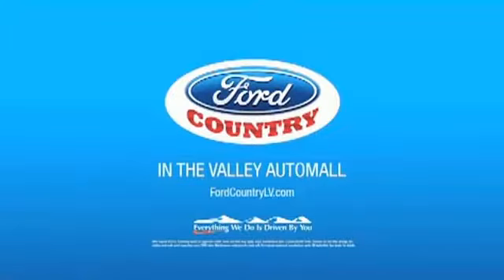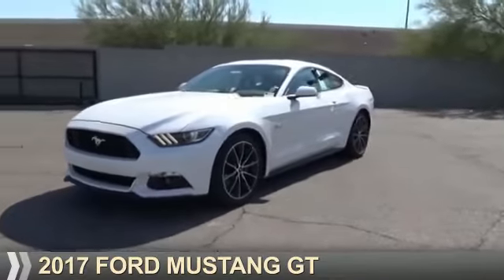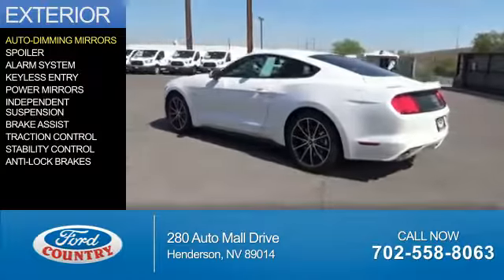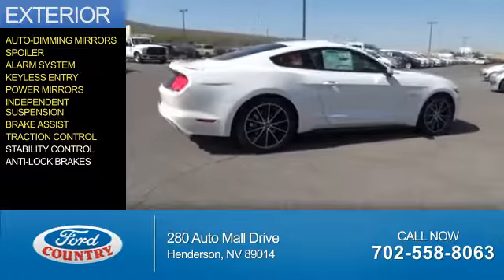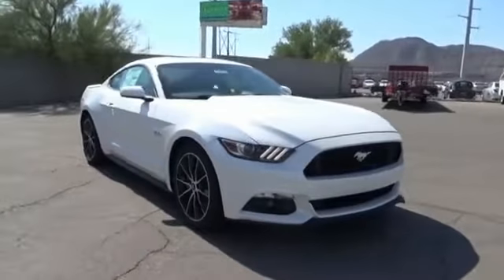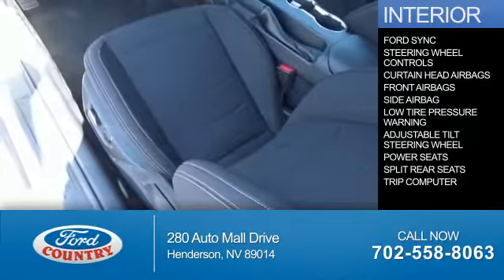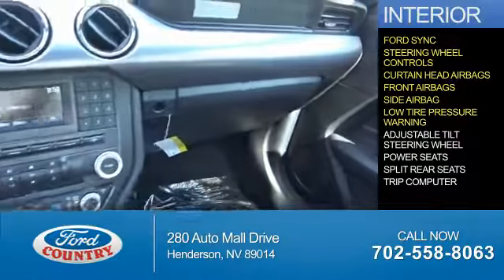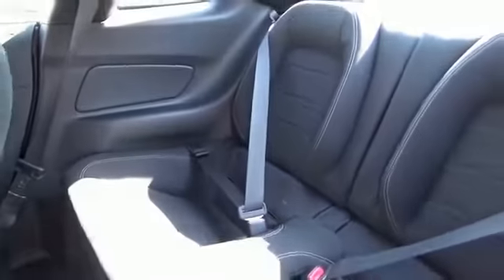2017 Ford Mustang 54406 - Henderson NV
Year: 2017
Make: Ford
Model: Mustang
Trim: GT
Engine: 5.0 liter 8 Cylindercylinder RWD
Transmission: 6-Speed
Color:
Mileage: 1
Address:
VIN:1FA6P8CF5H5214006